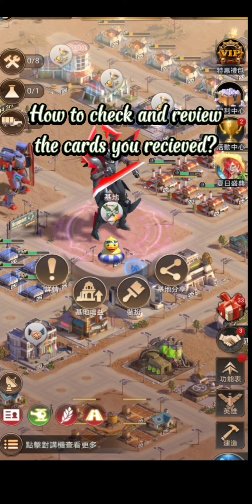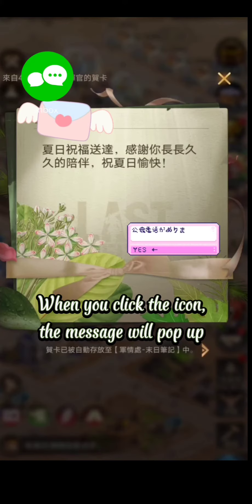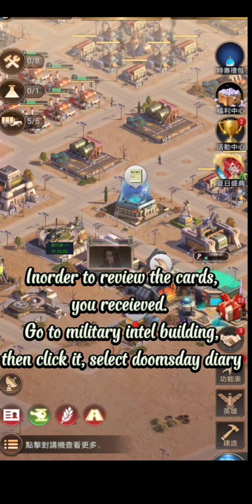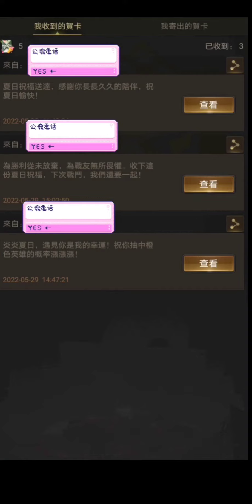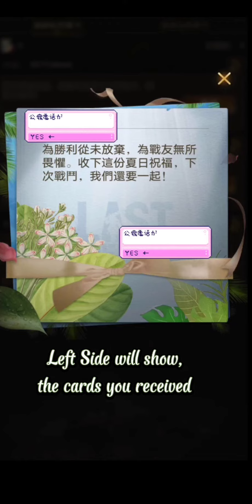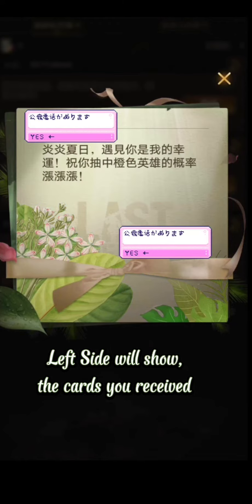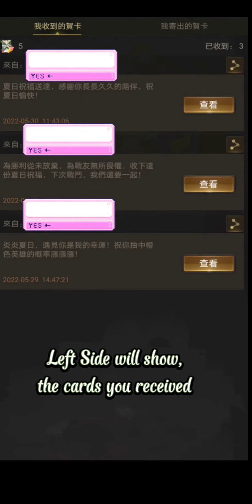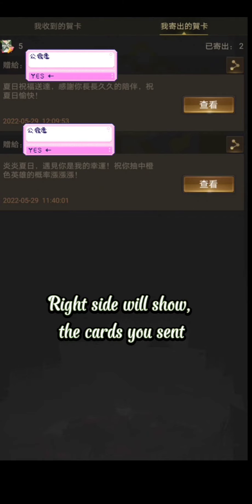Last Shelter Survival Off Season Event (Summer Party: How to review the holiday cards you received?)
How to check if you received a holiday card?

-You will see an icon that will pop up inside your base then click it, and the blessing message will pop up.

How to review the holiday card you already viewed?

-Go to military intel building then select doomsday diary.